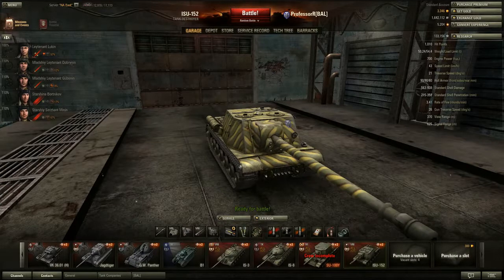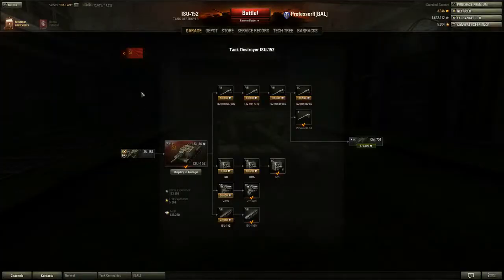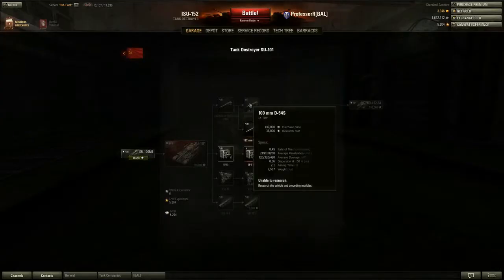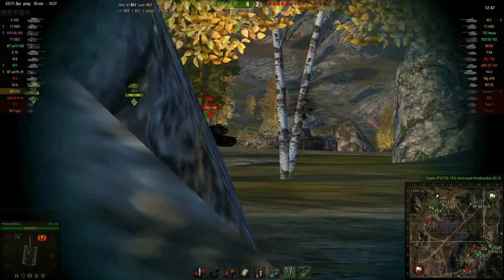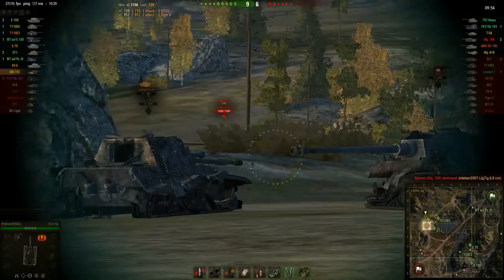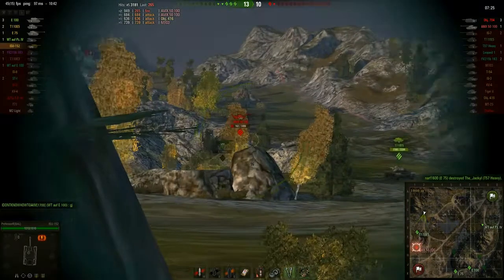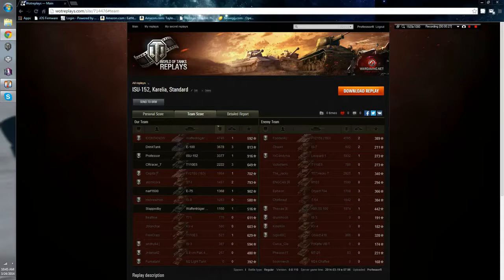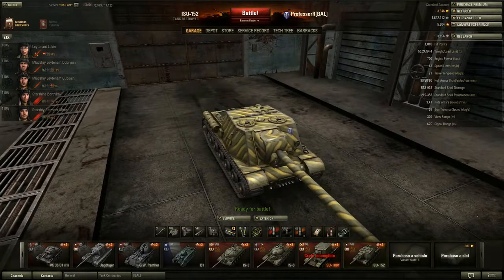ISU 152 Review World of Tanks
Gameplay review of the T8 Russian tank destroyer the ISU-152 - a total beast of a tank.

World of Tanks Patch 9.20 Update Review - Tank Rework/Rebalancing, New Chinese Tank Destroyers, New 30 vs 30 Grand Battle Game Mode, Features and More. World of Tanks T-54 First Prototype Gameplay..

Time for some more Soviet monster cannons! This time its the ISU-152 shredding its opponents in a couple of great ace tanker replays. Object 704: